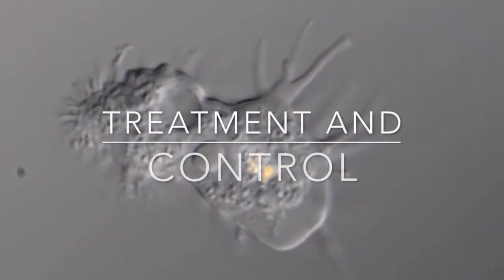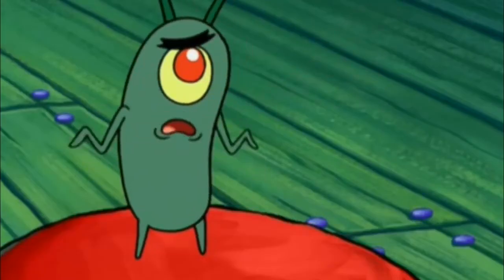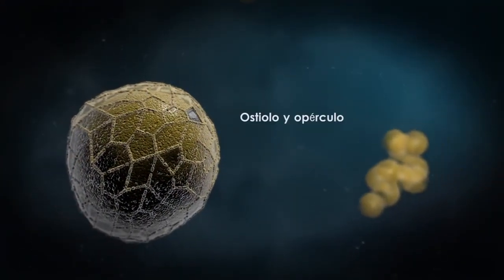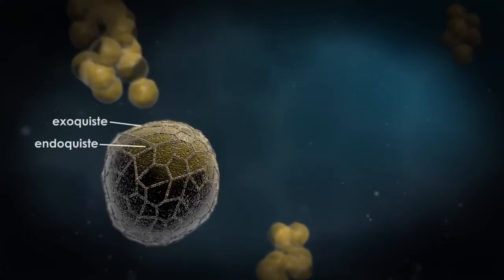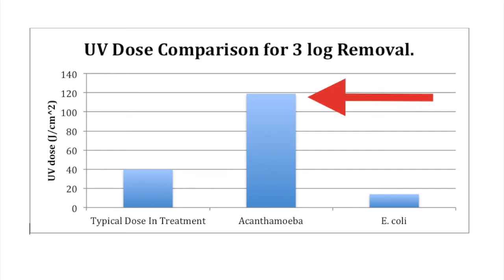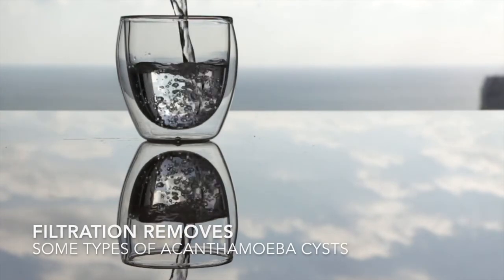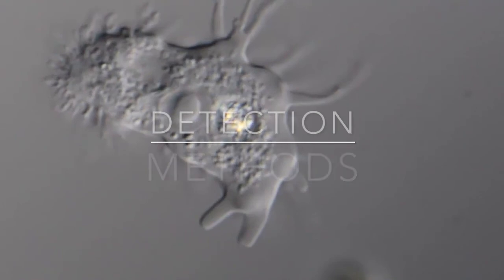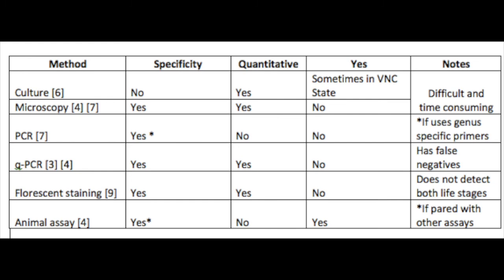Acanthamoeba_Katie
Sources:

1. Cervero-Aragó S, Sommer R, Araujo R. Effect of UV irradiation (253.7 nm) on free Legionella and Legionella associated with its amoebae hosts. Water Research [Internet]. 2014 [cited 8 March 2018];67:299-309.

2. Hijnen W, Beerendonk E, Medema G. Inactivation credit of UV radiation for viruses, bacteria and protozoan (oo)cysts in water: A review. Water Research. 2006;40(1):3-22.

3. Scheid P, Balczun C. Failure of molecular diagnostics of a keratitis-inducing Acanthamoeba strain. Experimental Parasitology. 2017;183:236-239.

4. Mogoa E, Bodet C, Morel F, Rodier M, Legube B, Héchard Y. Cellular Response of the Amoeba Acanthamoeba castellanii to Chlorine, Chlorine Dioxide, and Monochloramine Treatments. Applied and Environmental Microbiology. 2011;77(14):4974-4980.

5. Kinde H, Read D, Daft B, Manzer M, Nordhausen R, Kelly D et al. Infections Caused by Pathogenic Free-Living Amebas (Balamuthia Mandrillaris and Acanthamoeba sp.) in Horses. Journal of Veterinary Diagnostic Investigation. 2007;19(3):317-322.

6. Schuster F, Visvesvara G. Free-living amoebae as opportunistic and non-opportunistic pathogens of humans and animals. International Journal for Parasitology. 2004;34(9):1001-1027.

7. Siddiqui R, Khan N. Biology and pathogenesis of Acanthamoeba. Parasites & Vectors. 2012;5(1):6.

8. Dobrowsky P, Khan S, Cloete T, Khan W. Molecular detection of Acanthamoeba spp., Naegleria fowleri and Vermamoeba (Hartmannella) vermiformis as vectors for Legionella spp. in untreated and solar pasteurized harvested rainwater. Parasites & Vectors. 2016;9(1).

9. Stothard D, Hay J, Schroeder-Diedrich J, Seal D, Byers T. Fluorescent Oligonucleotide Probes for Clinical and Environmental Detection of Acanthamoeba and the T4 18S rRNA Gene Sequence Type [Internet]. Jcm.asm.org. 2018 [cited 8 March 2018].

10 Animal Planet .“Parasite Invades Eye”. Online video clip. Youtube, 7 July 2009. Web. 6 March 2018.

11 Ferry Siemensma .“Acanthamoeba”. Online video clip. Youtube, 2 August 2016. Web. 6 March 2018.

12 SciArt 3D FabLab ULL .“Acanthamoeba”. Online video clip. Youtube, 9 October 2017. Web. 6 March 2018

13. Dale Tyson. “Eye Drops In Slow Motion”. Online video clip. Youtube, 27 December 2016. Web. 9 March 2018